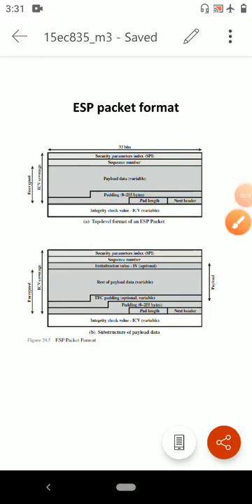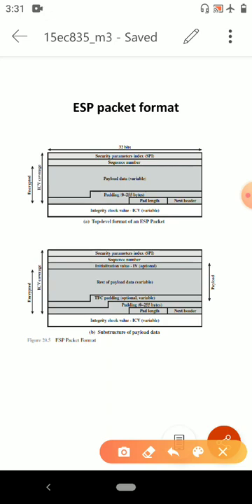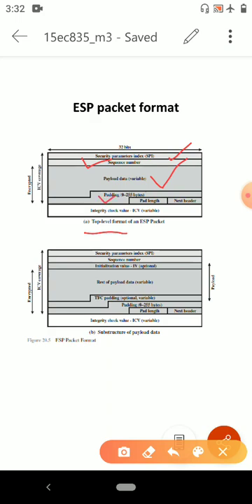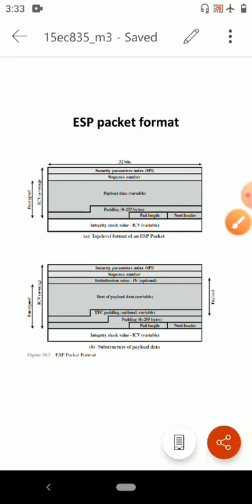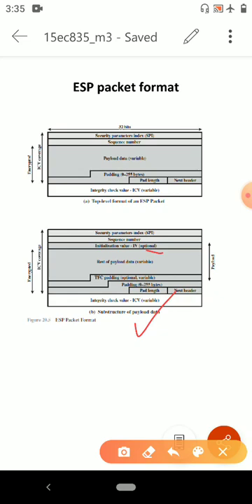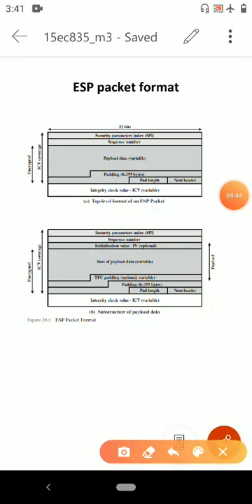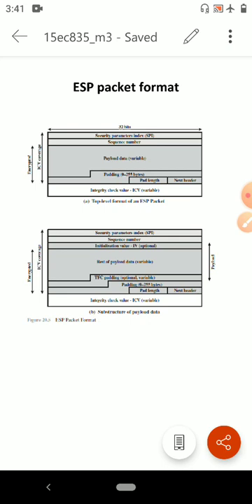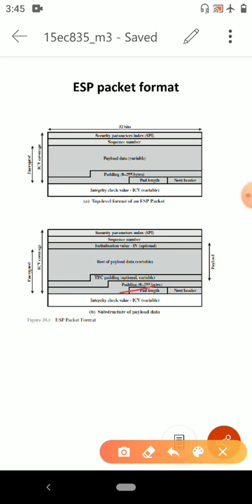15EC835_m3_ESP packet format Prof. Narayan Naik